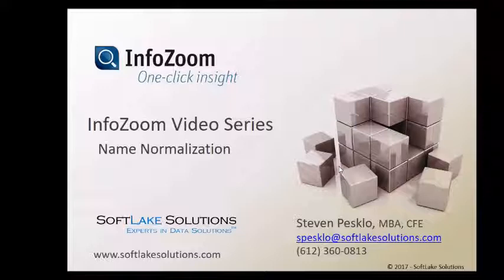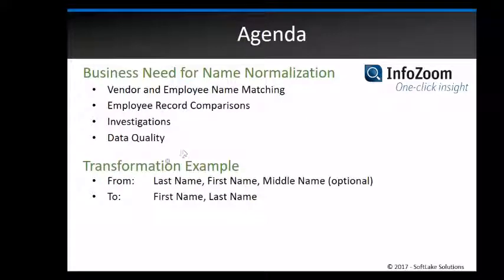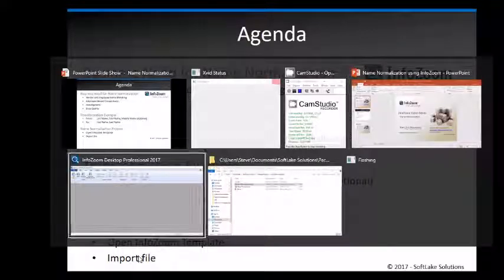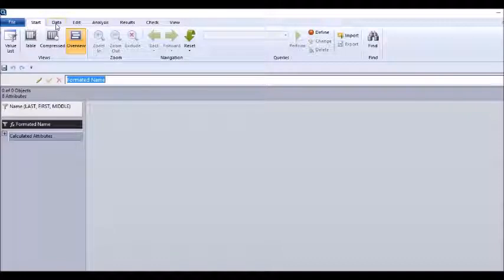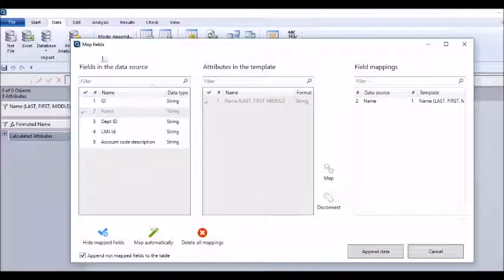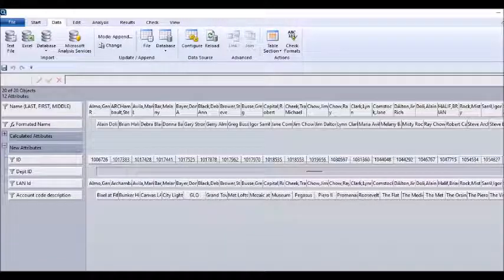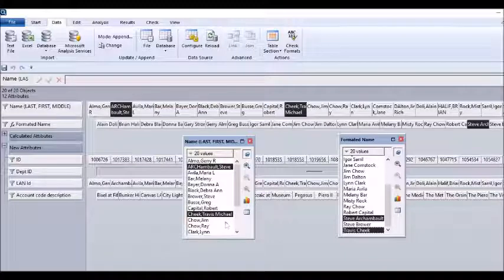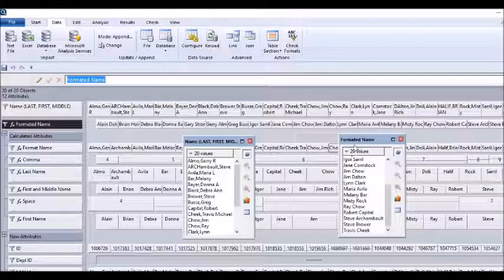Name Normalization using InfoZoom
Name Normalization or re-formatting is a common business requirements that is easy to do in InfoZoom.  Using an InfoZoom template and the in memory analytics of InfoZoom allows you to normalize name and find differences in name fields.  Whether in Fraud Analytics, Internal Audit, Privacy and Compliance, or forensics, the process is described in this short video.